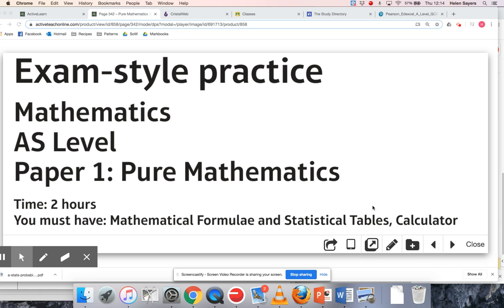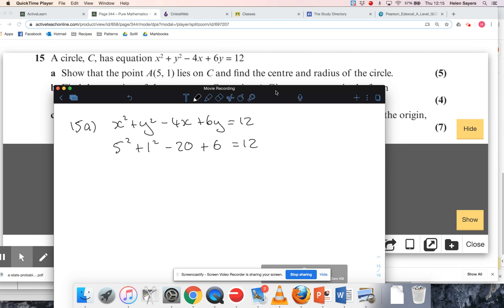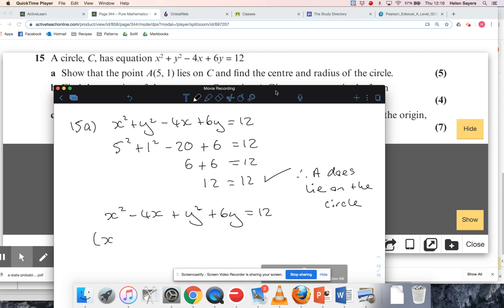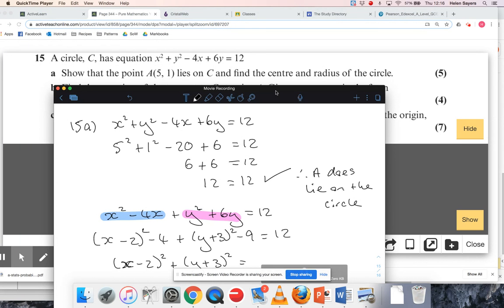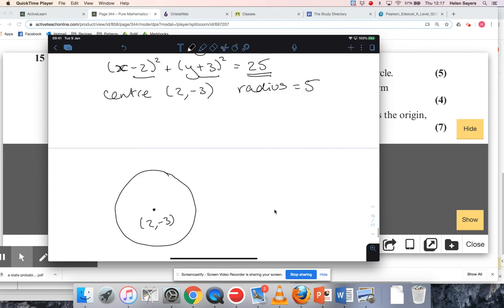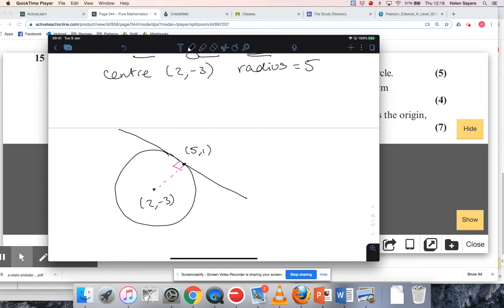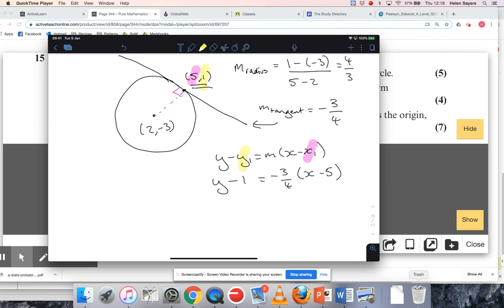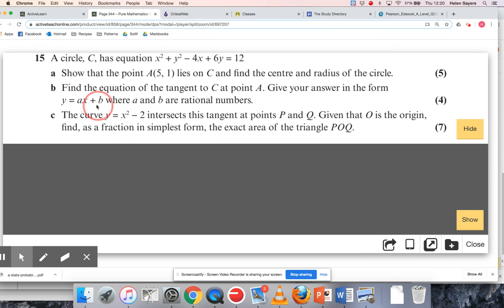AS Textbook Exam Paper Q15 a and b